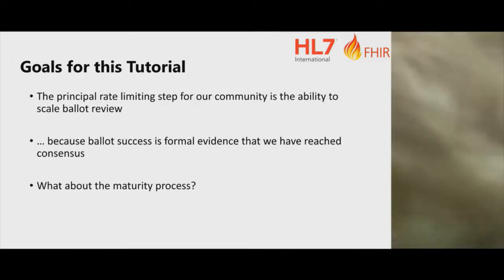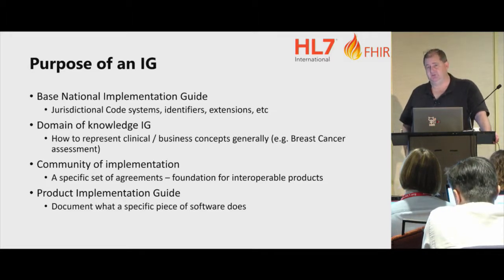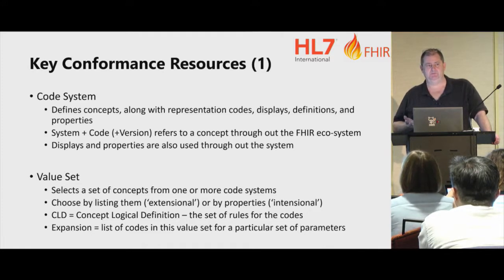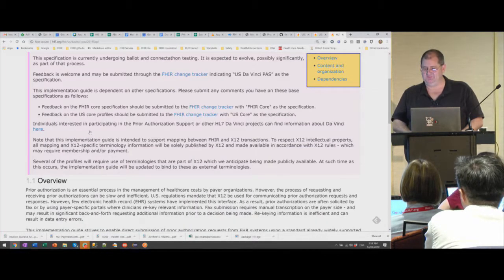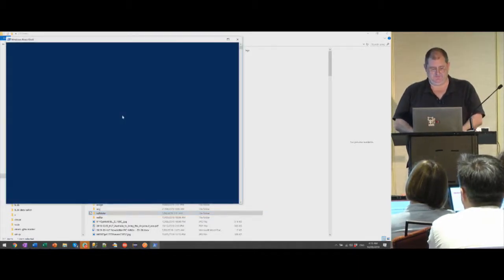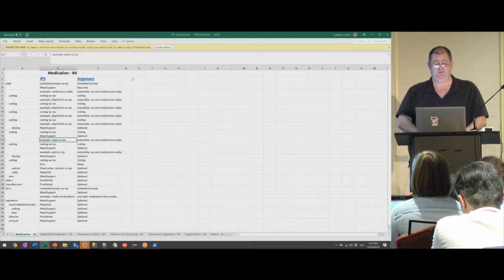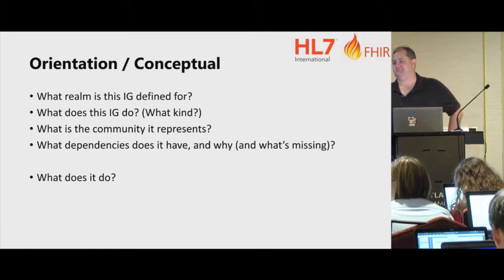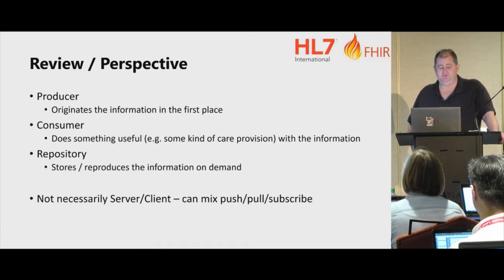How to Conduct FHIR IG Review - FHIR Implementation Guide Creation Training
HL7 FHIR Implementation Guide Creation Training - How to Conduct FHIR IG Review - Day Three